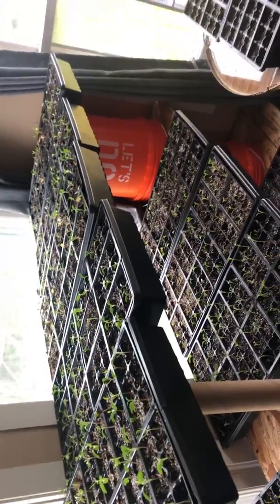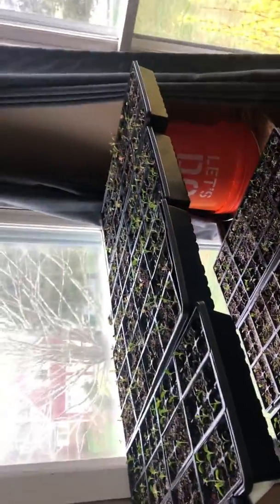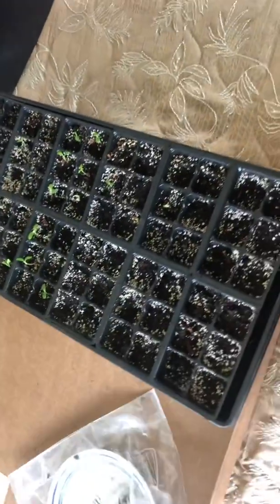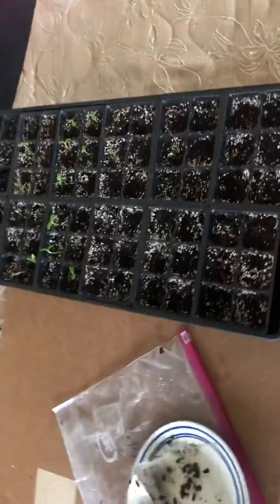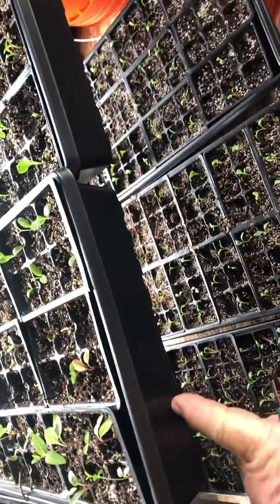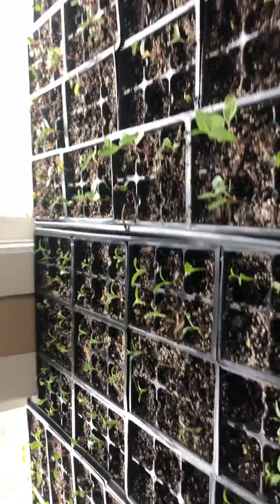Swamp Milkweed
Monarch Butterfly Milkweed Propagation